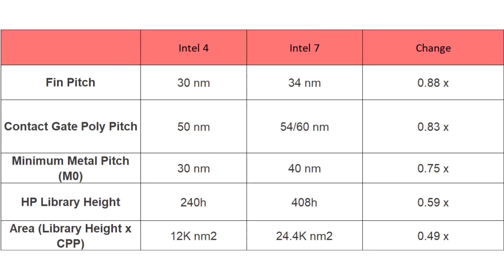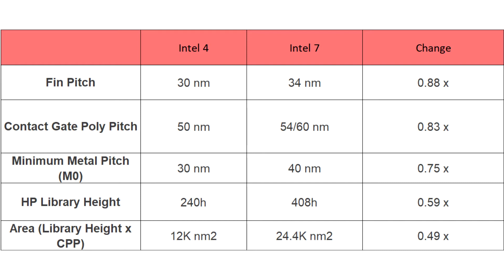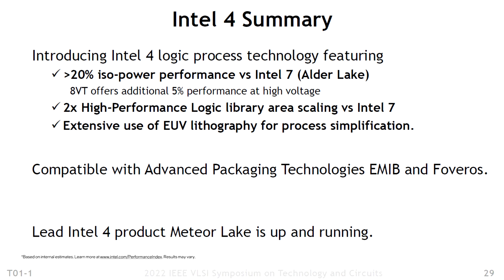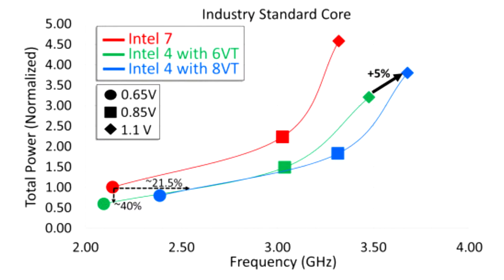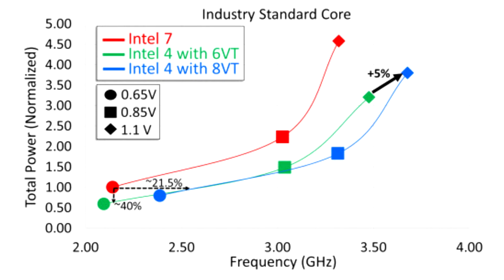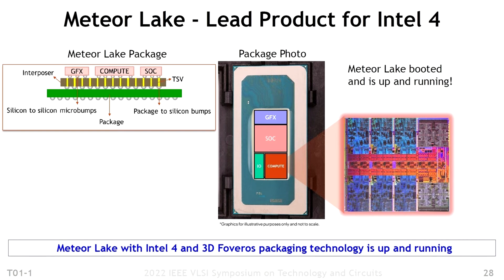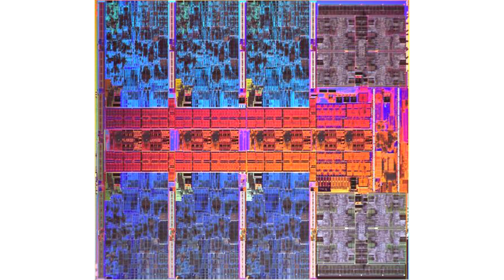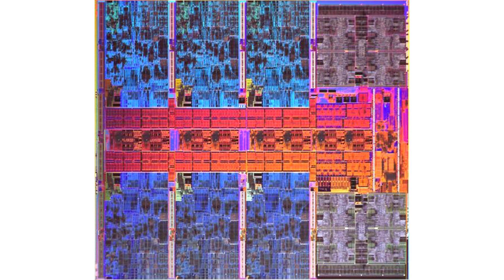Intel 4 Process Node Detailed, Doubling Density with 20 percent Higher Performance